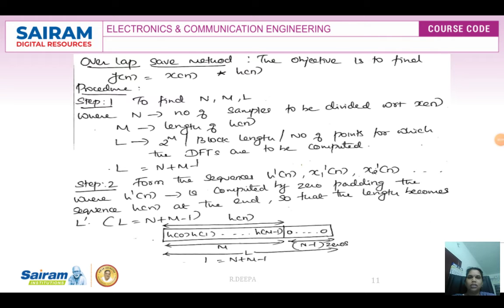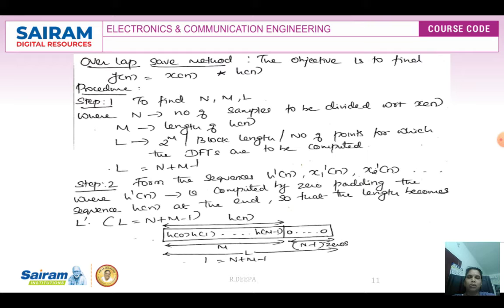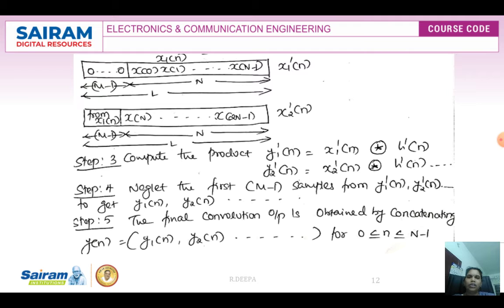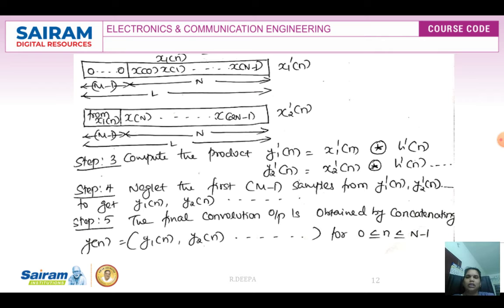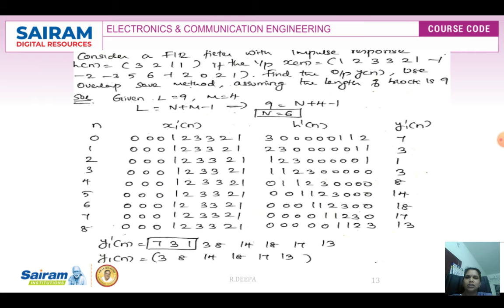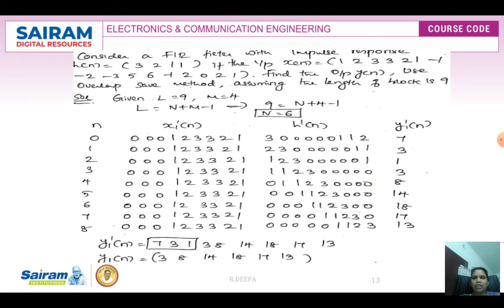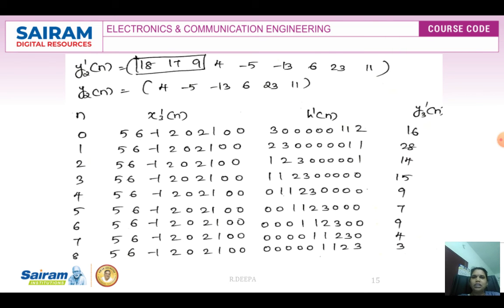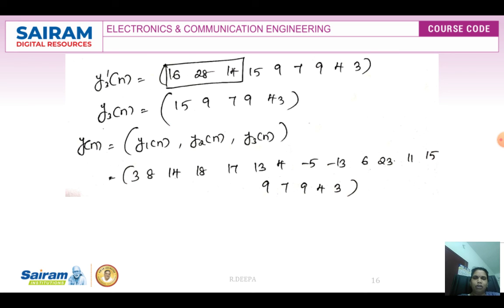Lecturevideo_18EC52_Module2_Overlapsave_R.Deepa